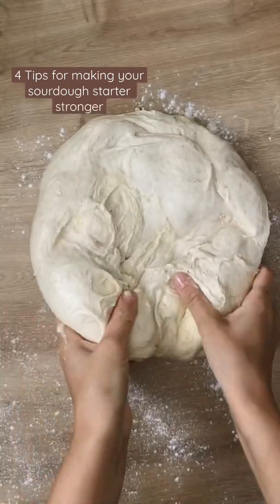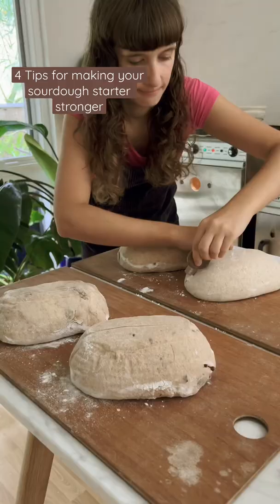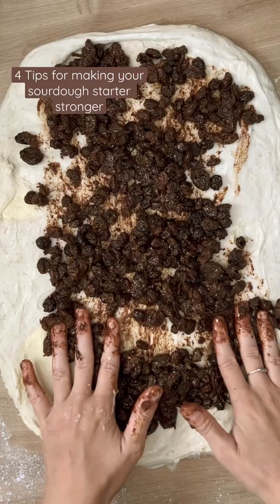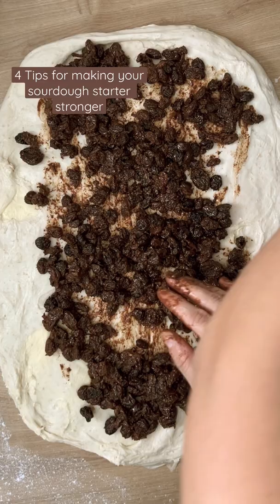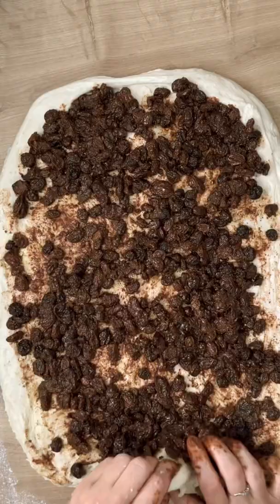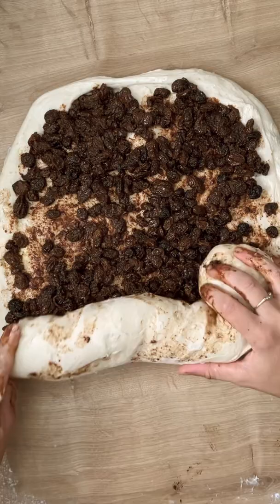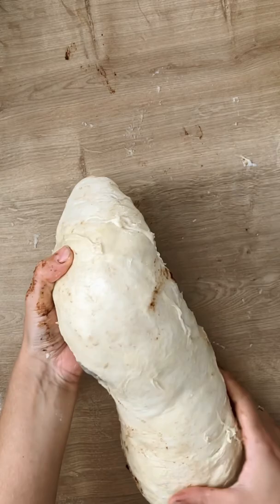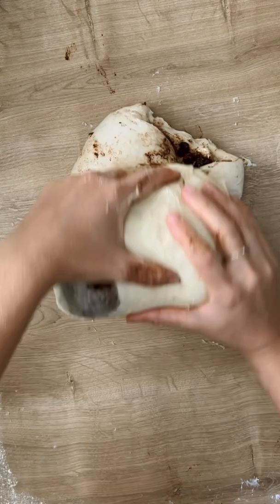How to make your sourdough starter stronger